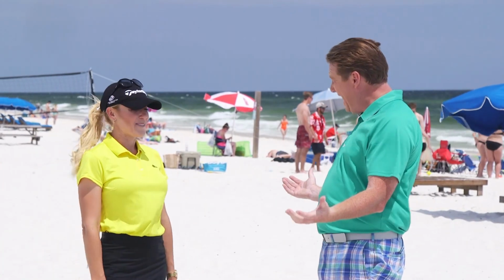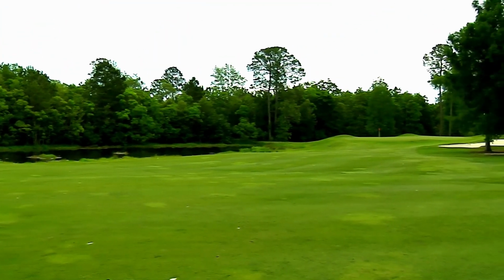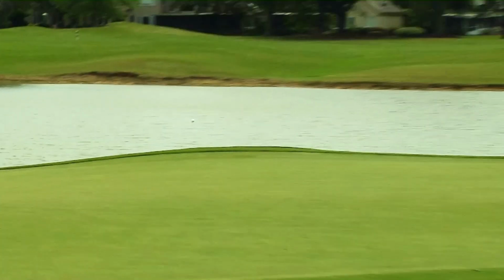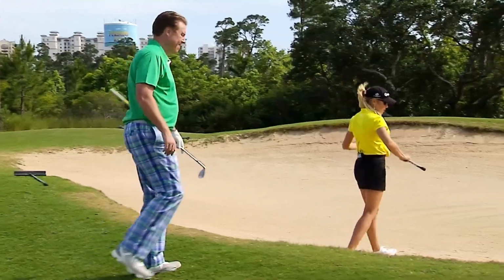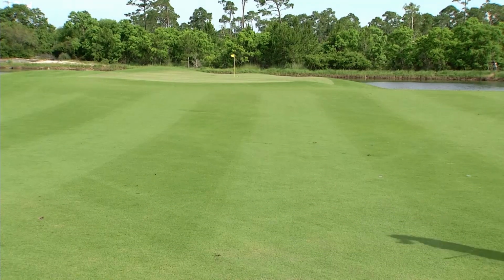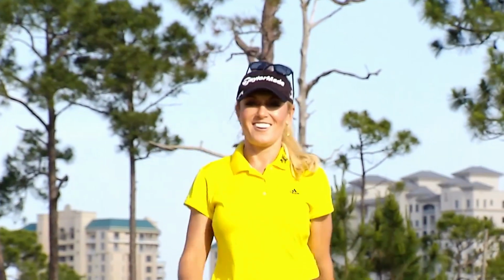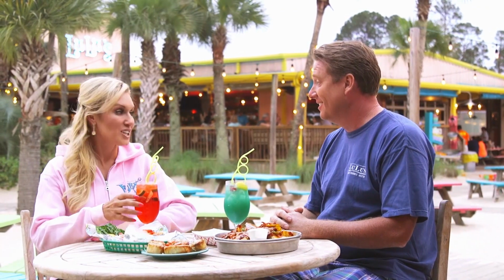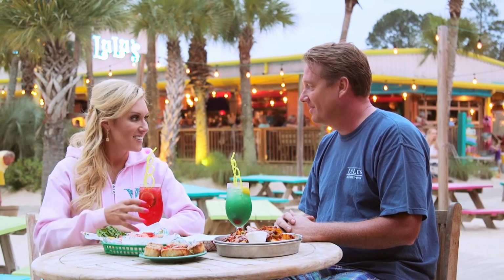Arnold Palmer's Alabama Masterpieces | 18 Holes with Jimmy Hanlin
On this episode of 18 Holes with Jimmy Hanlin:
Join Jimmy and Natalie Gulbis (@nataliegulbis9635) as they explore the stunning Gulf Coast of Alabama. They play on two Arnold Palmer-designed courses: Craft Farms and Lost Key. From the challenging layouts to the picturesque views, each hole offers unique tests of skill and strategy. The episode also highlights the region's attractions, including beautiful beaches and the vibrant 19th hole at Lulu's restaurant.